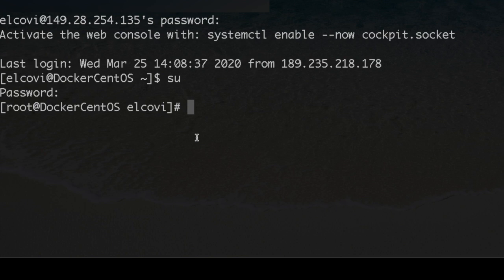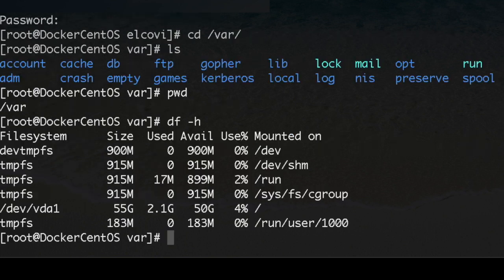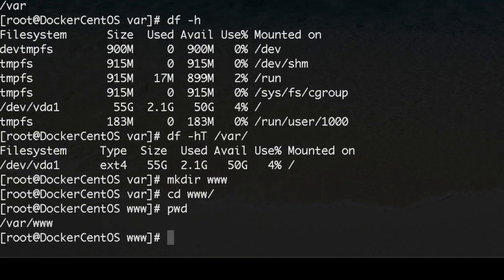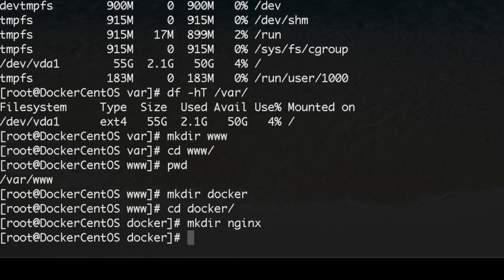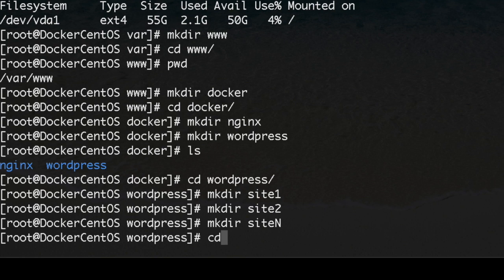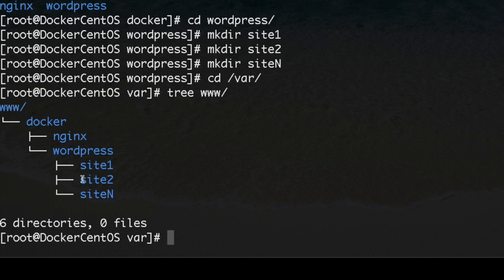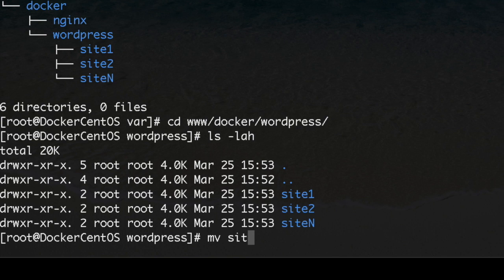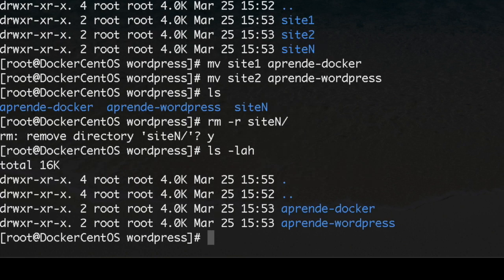Deploy multiple Wordpress sites with Docker | #5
In these series, I will show you how to deploy multiple Wordpress websites with Docker containers in one server.

I will be working with a virtual private server (VPS) of Vultr and the Evert Ramos' Github repositories

What you will learn in this video #5:
How to organize your folders where you will be installing the Docker containers for the webserver (Nginx) and the Wordpress websites.

Who are these series for?
* Freelancers who want to implement several websites with Wordpress with only one server, meaning less computing and network resources.

* Devops enthusiasts.

* People who want to start learning Docker and get their hands dirty right away!

Why CentOS 8?
If you're watching these videos, you're probably a freelancer. CentOS 8 will make you look more professional since this Linux distro is an enterprise version ;)

Moreover, CentOS has more security layers, such as SELinux.